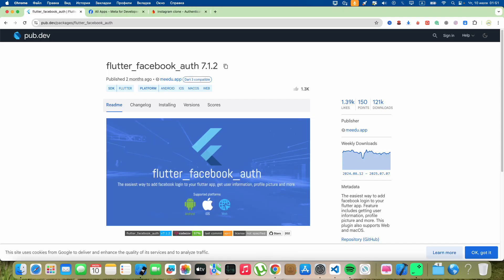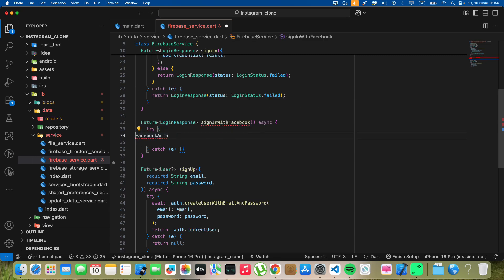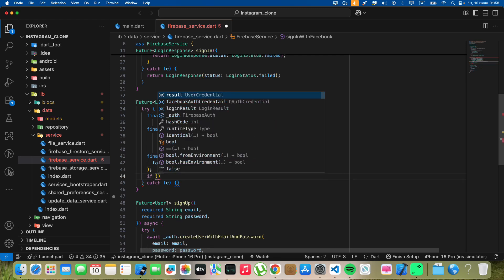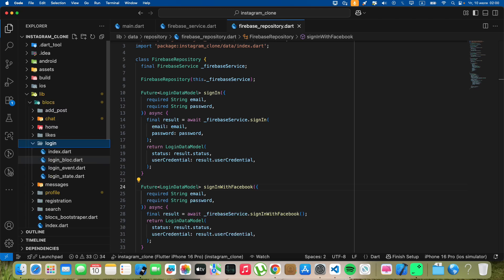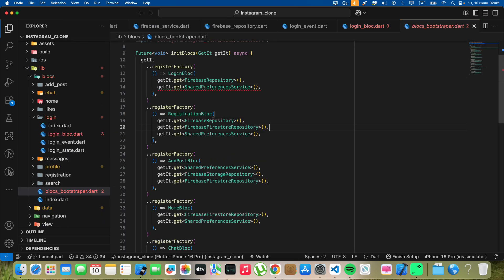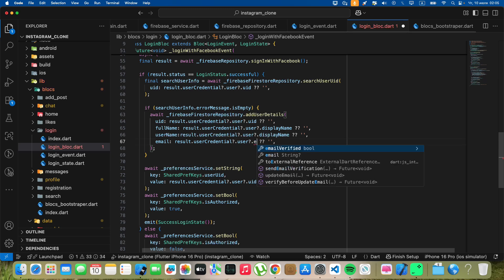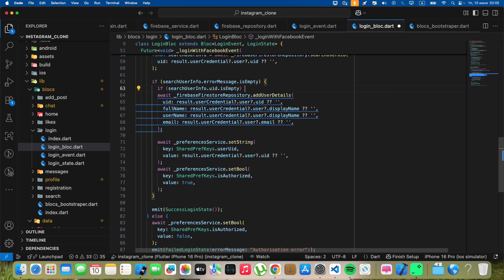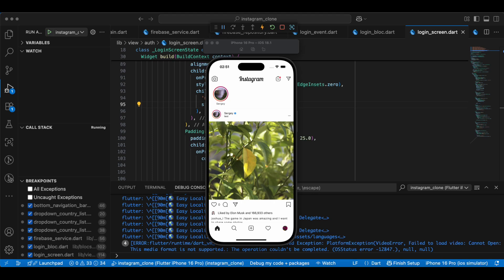📱 Flutter Instagram Clone + Facebook Auth — Full Tutorial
Learn how to build an Instagram-style social media app using Flutter & Firebase, including seamless Facebook authentication integration!